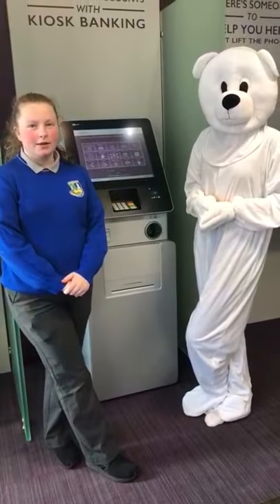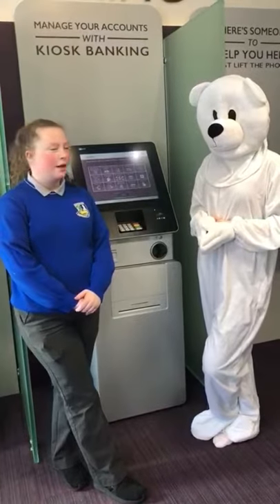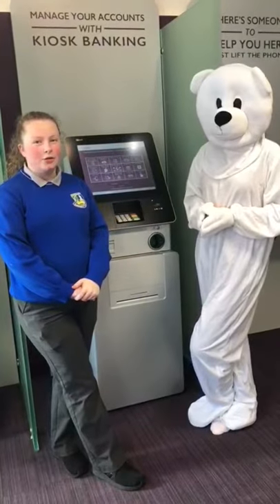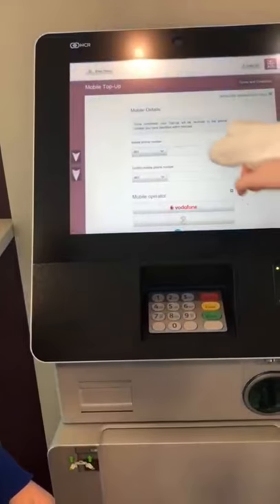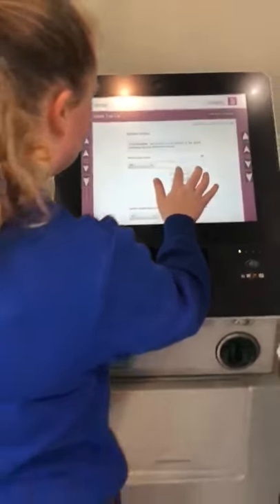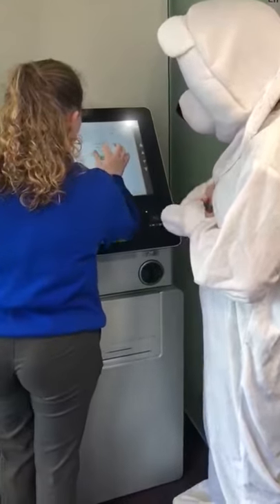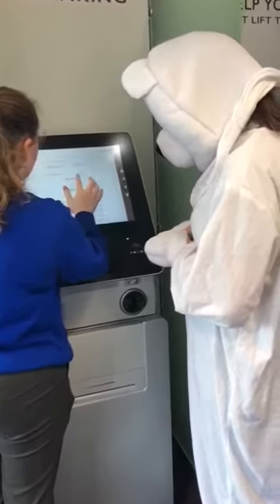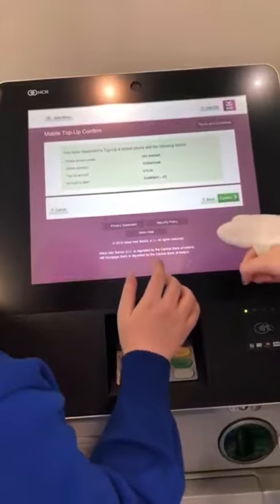How to top up phone credit on AIB ATM - The Global Gang